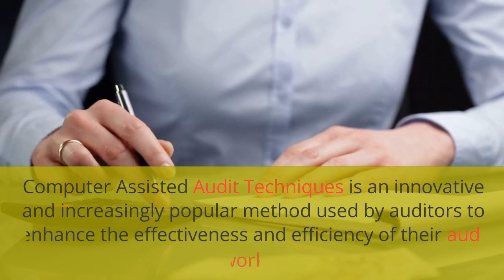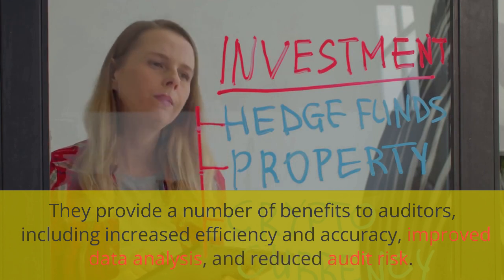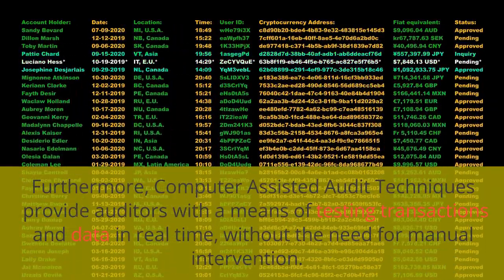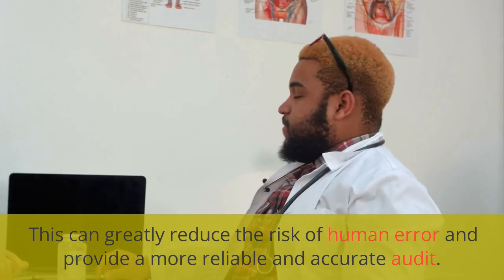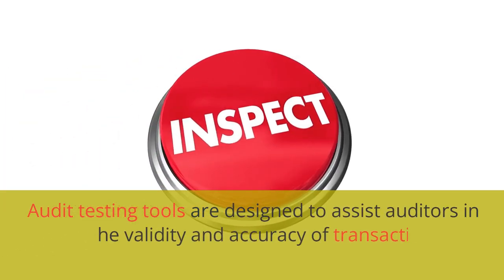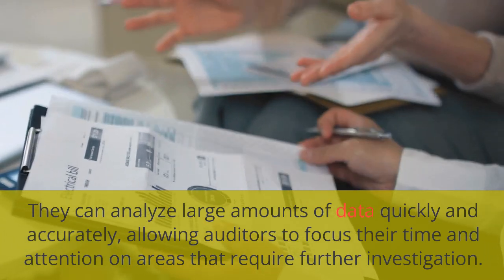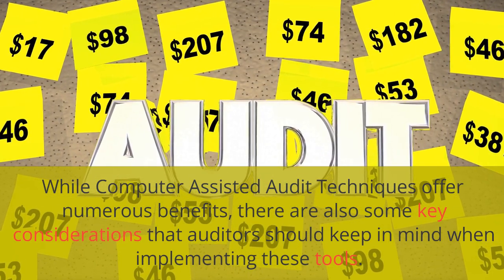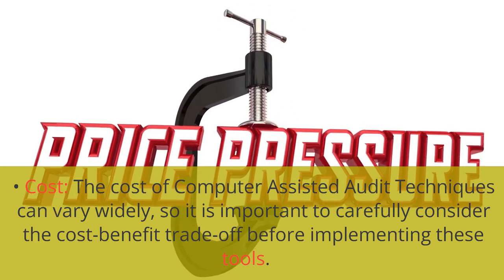Introduction to Computer-Assisted Audit Techniques (CAATs) - How Do They Work?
Video Chapters:
00:00 - Computer-Assisted Audit Techniques (CAATs)
00:29 - Benefits of CAATs
01:20 - Types of CAATs Software Application
02:30 - How Do CAATs Work?
03:08 - Key Considerations When Implementing CAATs

Computer-assisted audit techniques (CAATs) are rapidly becoming an essential tool for auditors, as they allow auditors to streamline the audit process, increase accuracy and efficiency, and reduce the risk of errors and missed opportunities.

However, auditors should carefully consider the key considerations discussed in this video before implementing CAATs, in order to ensure that they are making the best use of these powerful tools.

Read the full article on Computer Assisted Audit Techniques on our